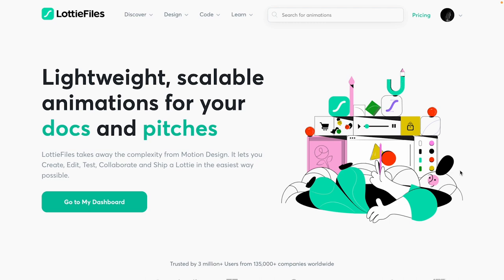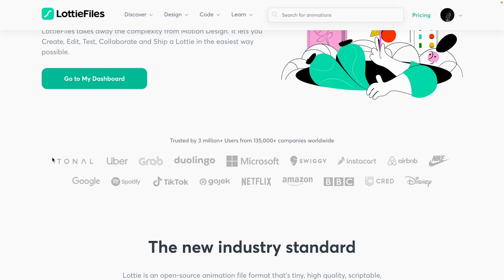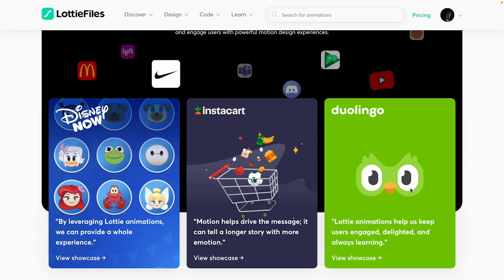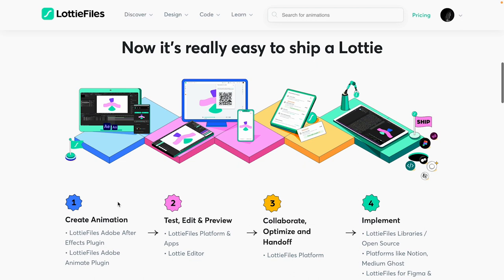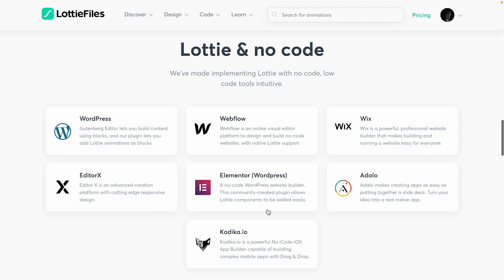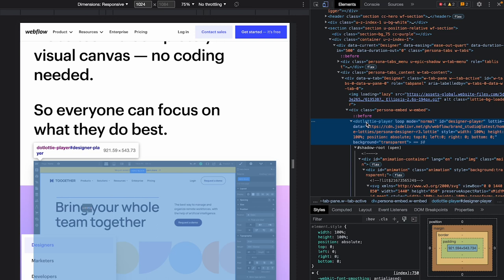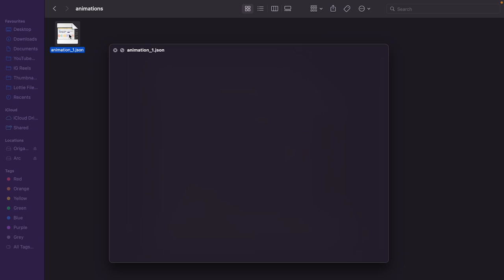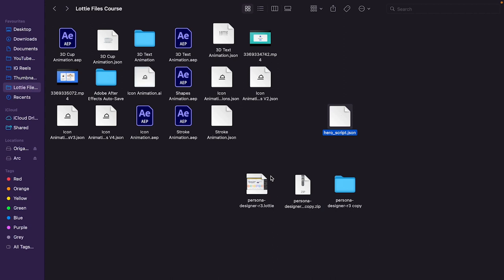Introduction to LottieFiles!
In this video, we will understand the basics of how Lottie works, some examples of animations used by companies across the world, and more.

🔸 Chapters
00:00 Introduction
00:25 What is Lottie and LottieFiles?
03:16 The Lottie Marketplace
04:02 Companies using Lottie Animations
04:37 Workflow to create Lottie Animations
07:15 How Webflow uses Lottie Animations
09:25 How Apple uses Lottie Animations